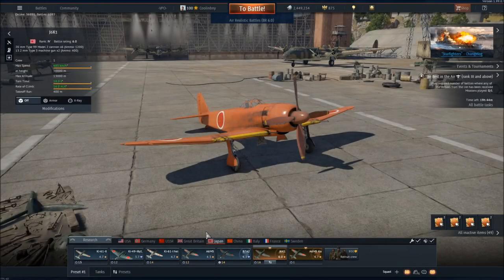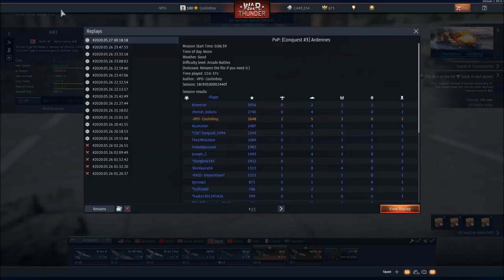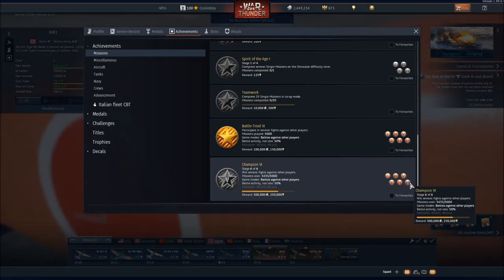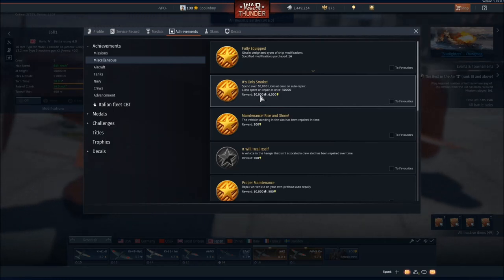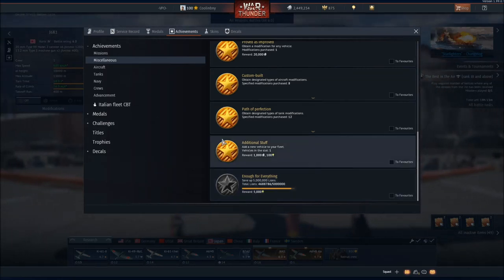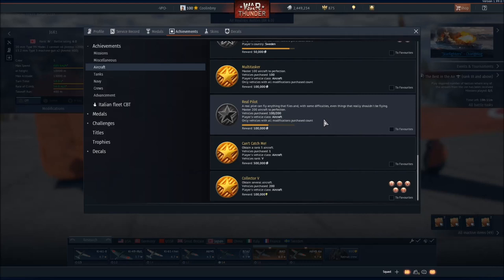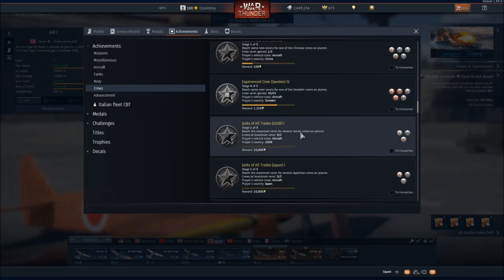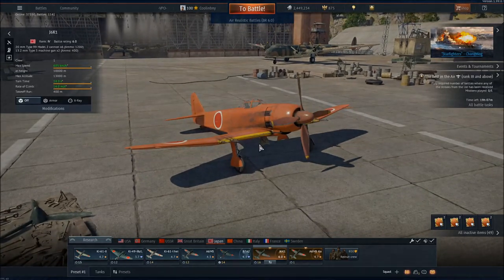How To Earn MILLIONS Of Silver Lions Through Achievements - War Thunder Achievement Guide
I go over all the achievements that will make you up to or over 6,000,000 silver lions just for playing the game.